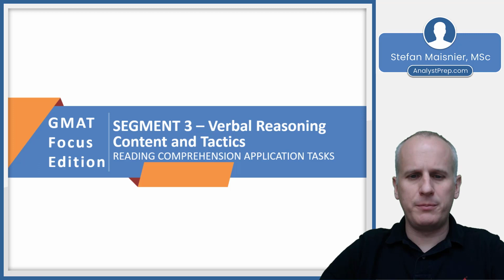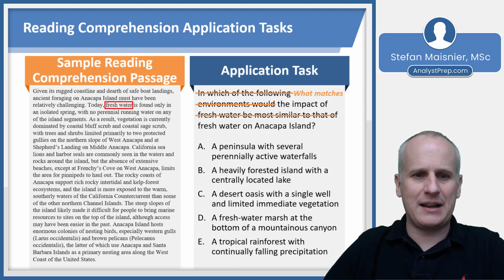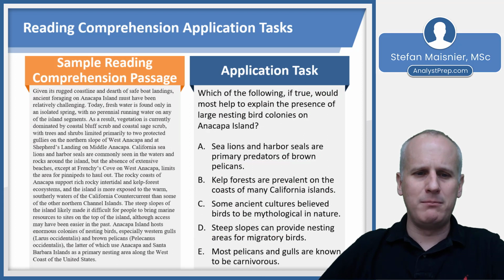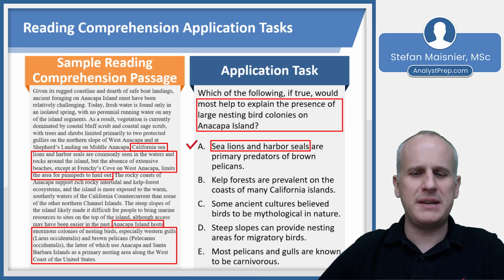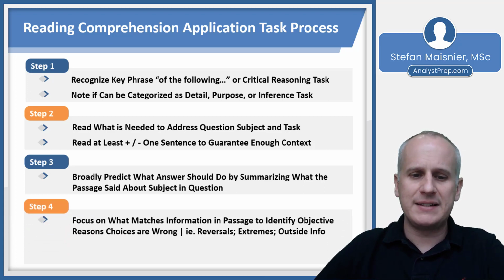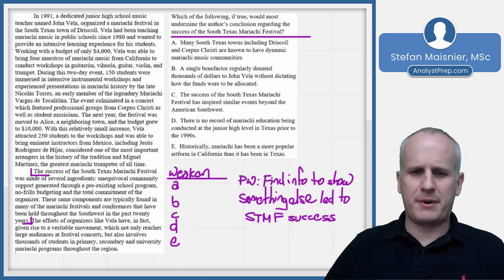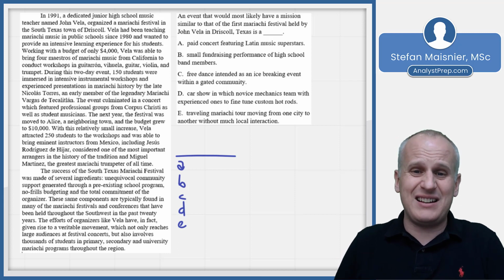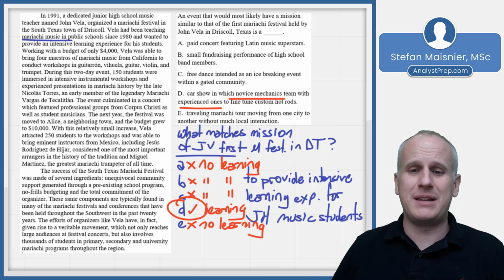Application Tasks (GMAT Focus Edition – Verbal Reasoning Content and Tactics)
Question Logistics
 - Likely Maximum of One Application Task Question per Passage
 - Harder Tasks Involving Matching Information from Passage to a Choice
 - Include Critical Reasoning-Style Questions in Reading Comprehension
 - Possible for Data Insights Two-Part Analysis or Multi-Source Reasoning

Strategic Implications
 - Carefully Note Subject and Limit Consideration    of Task to that Subject Matter
 - Summarize Subject as a Functional Prediction
 - Often Indicated by Phrase “…of the following”
 - Apply Critical Reasoning Processes as Needed
 - Most Reasonable Reading Comprehension Task to Guess and Skip if Behind in Pace
 - Application Questions Ask: What Matches?

Reading Comprehension Application Task Process

Step 1

 - Reading Comprehension Application Task Process Recognize Key Phrase “of the following…” or Critical Reasoning Task
 - Note if Can be Categorized as Detail, Purpose, or Inference Task

Step 2
 - Read What is Needed to Address Question Subject and Task
 - Read at Least + / - One Sentence to Guarantee Enough Context

Step 3
 - Broadly Predict What Answer Should Do by Summarizing What the Passage Said About Subject in Question

Step 4
 - Focus on What Matches Information in Passage to Identify Objective Reasons Choices are Wrong | ie. Reversals; Extremes; Outside Info
 - Use Common Argument Incorrect Answers as Needed | ie. Reverse Impact; Vague Impact; Add’l Info Needed; No Impact (True or False)